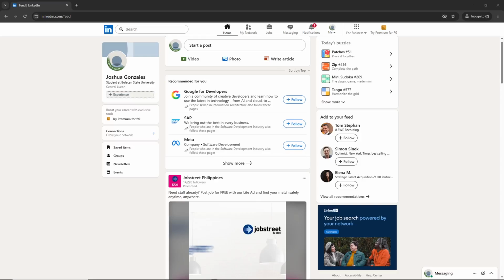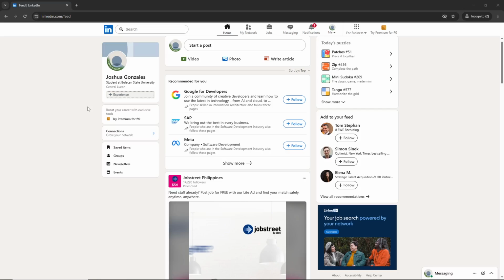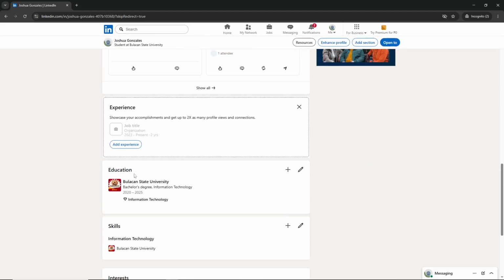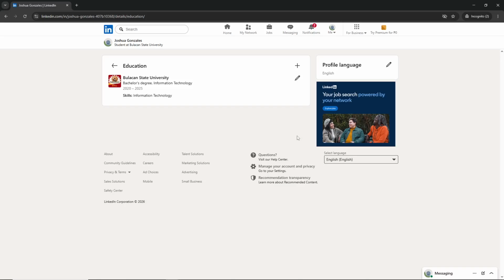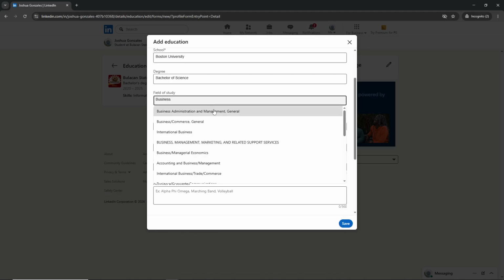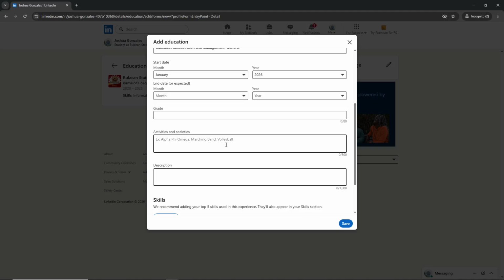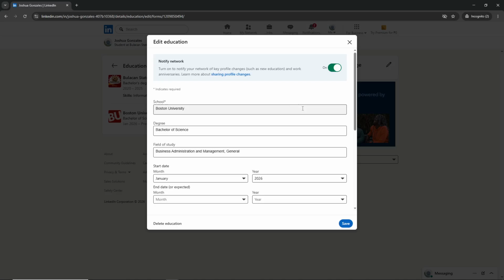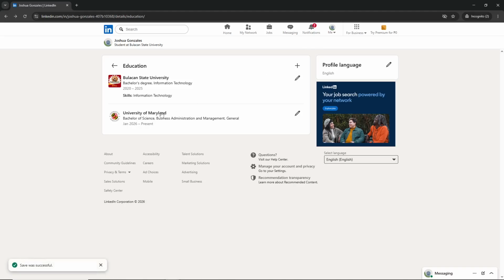How To Add Or Change School On LinkedIn (Tutorial 2026)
By the end of this video, you’ll know how to add school on LinkedIn profile, change education section on LinkedIn, update university details on LinkedIn, add college information to LinkedIn, edit school on LinkedIn professional network, setup new school on LinkedIn account, how to remove school from LinkedIn, manage your education on LinkedIn, include academic background on LinkedIn, add high school to LinkedIn profile, modify school details on LinkedIn, where to add education on LinkedIn